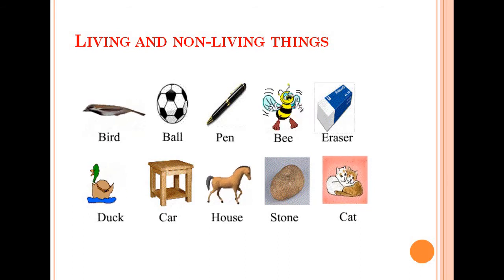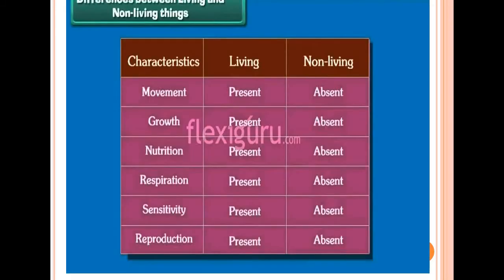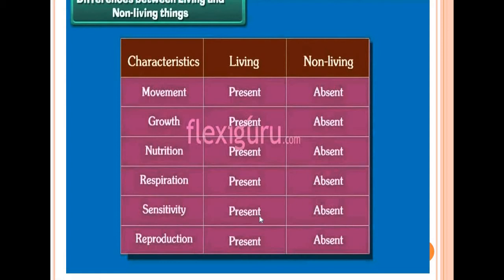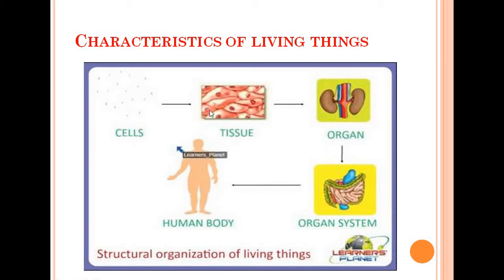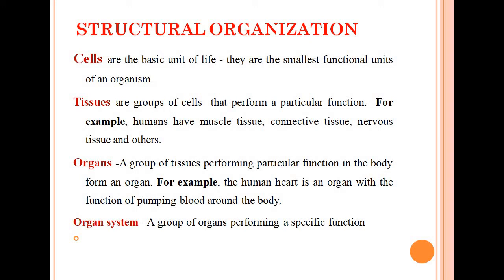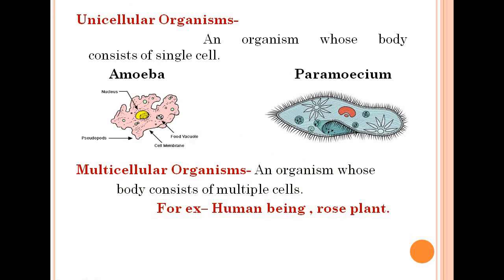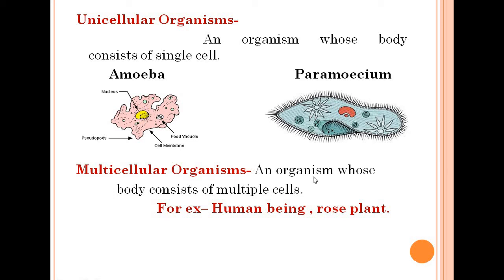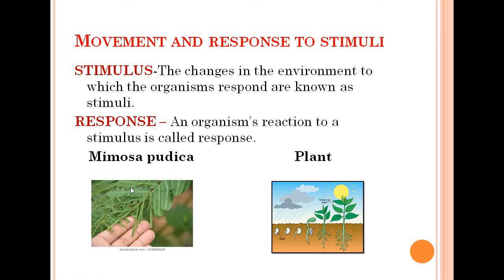Lesson 1 class 6 Science Things around us